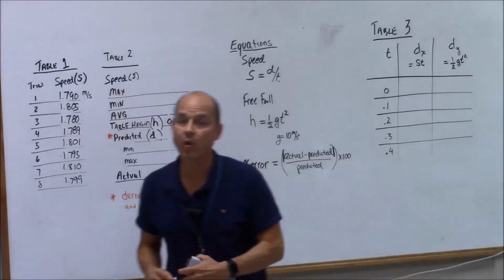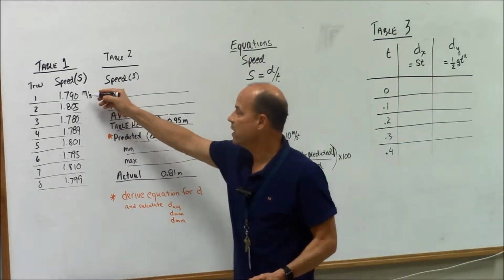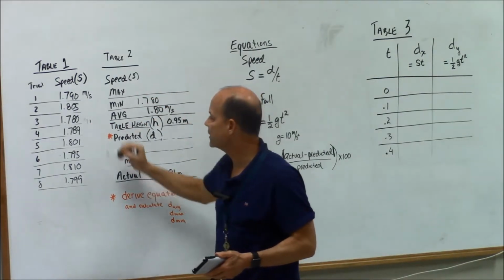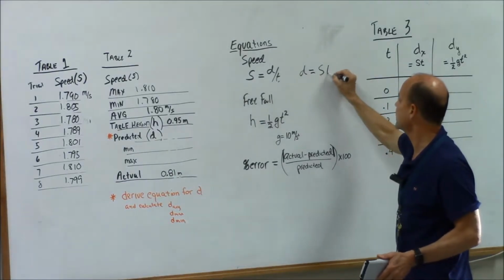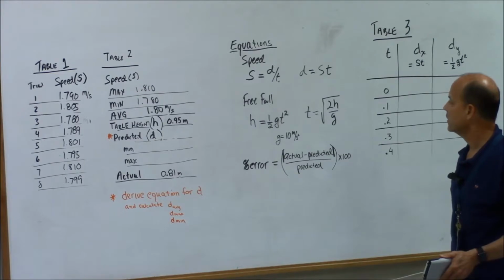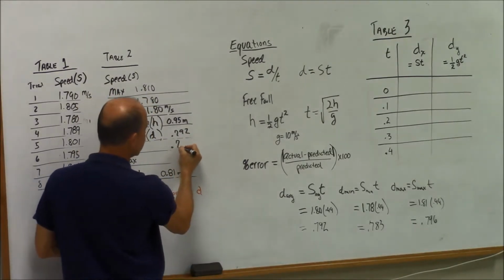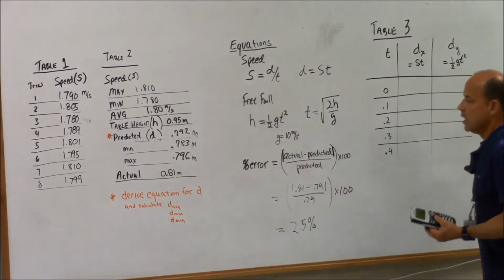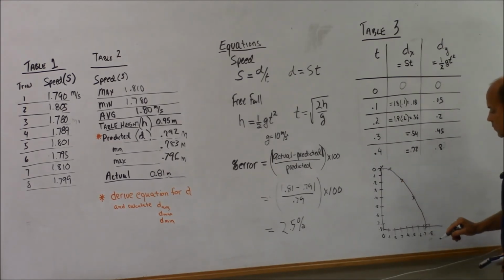Unit 2 Test Part B Tutorial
Here is the solution to the projectile motion practice problem.  Part B of the test will be similar.